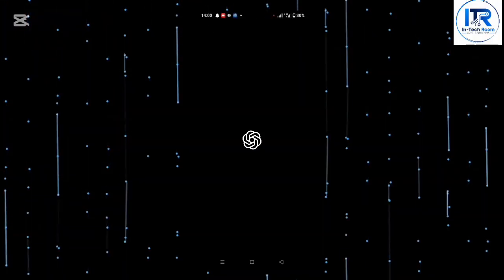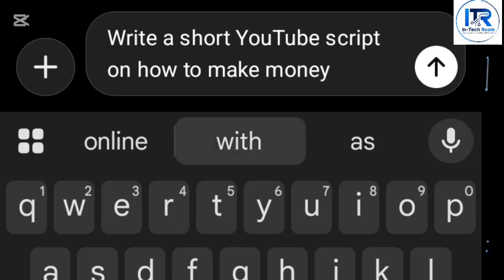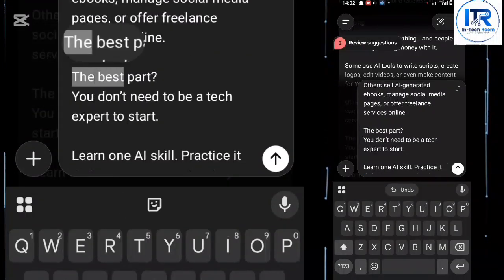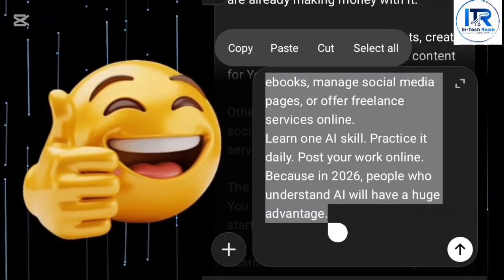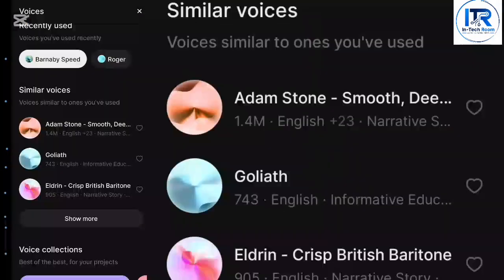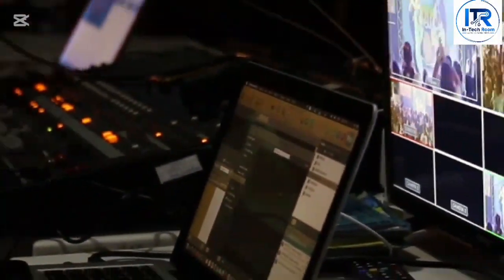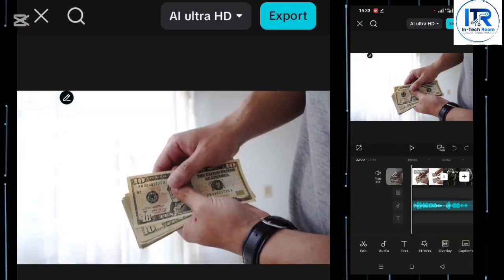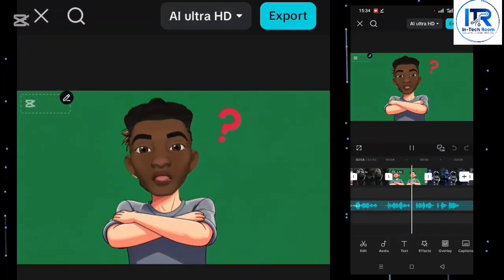How I Built a 1.2M View Faceless YouTube Channel Using AI 🤖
The Ultimate Faceless YouTube Blueprint (2026)
​Can you really build a massive YouTube presence without ever showing your face or using your own voice? In this video, I break down exactly how I built a faceless channel that generated 1.2 million views using a 100% AI-driven workflow.
​Whether you are shy, have no professional camera gear, or just want to build a "Cash Cow" empire while staying anonymous, this step-by-step tutorial covers everything you need to know to start in 2026.
​🚀 What You’ll Learn:
​The 2026 Strategy: Why faceless channels are the ultimate passive income machine right now.
​Top 5 High-CPM Niches: The best categories to pick for maximum profit (Niches that pay $20+ CPM).
​The AI Tool Stack: My exact process for automating scripts, voiceovers, and visual editing using the latest AI tools.
​From 0 to 1.2M Views: The growth hacks I used to scale the channel and gain +28.5K subscribers in record time.
​Avoiding Common Pitfalls: Why 99% of faceless channels fail and how to ensure yours is in the top 1%.

​🛠️ My "God-Tier" Tool Stack (Featured in Video):

​Scripting: [ChatGPT-5]
​Voiceovers: [ElevenLabs]
​Video Creation: [Capcut]
​Thumbnails: [Chatgpt]

- The Secret to 1.2M Views
 - Picking a Winning Niche
 - Automating Your Content with AI
 - The $0 Budget Setup
- Scaling to a Full-Time Empire